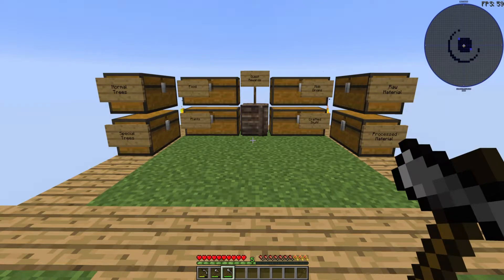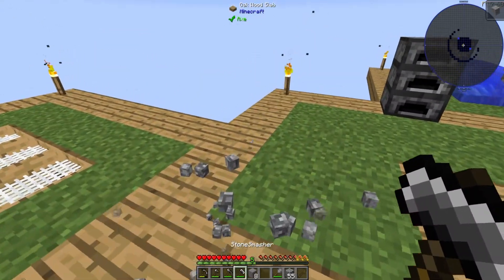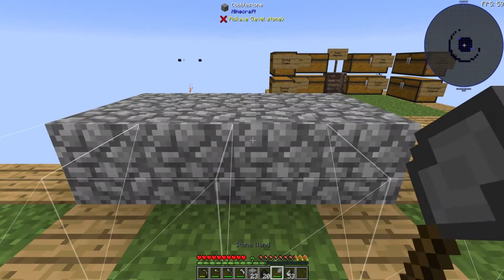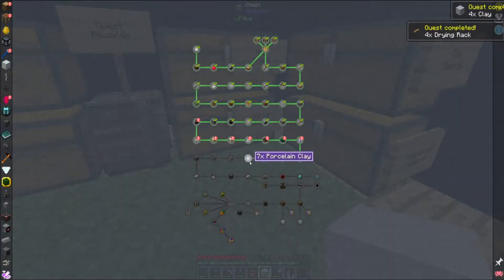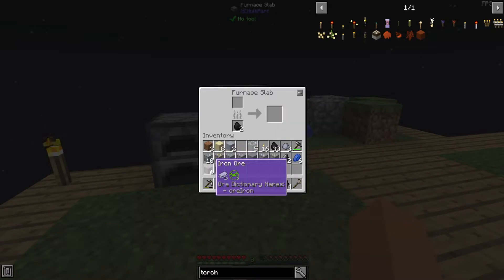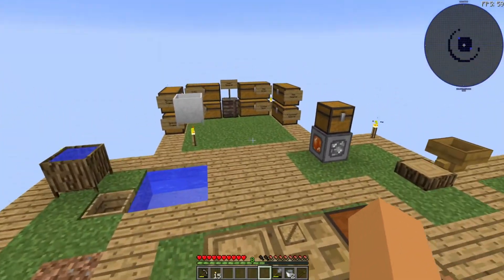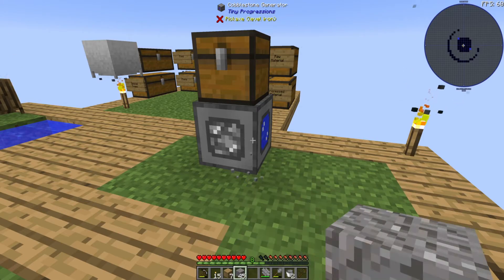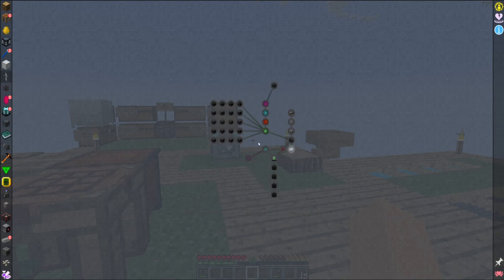Ep 02 - Making Metal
Next steps in the starter questline...get sieves setup, some automated cobblestone generation, and then better sieves and cobblestone generation.  Iteration for the win!